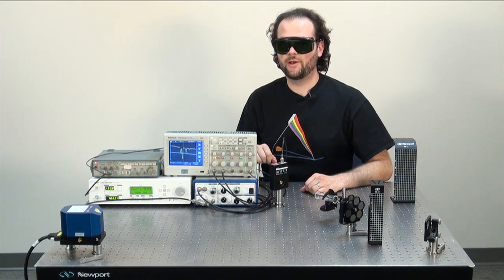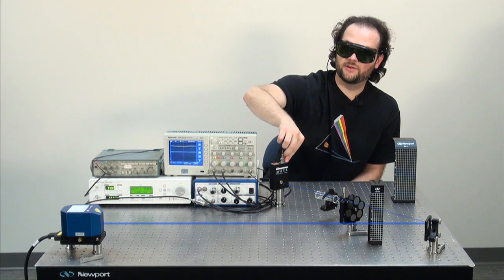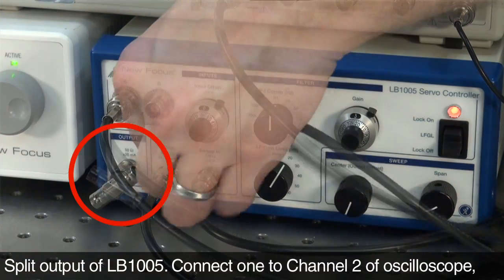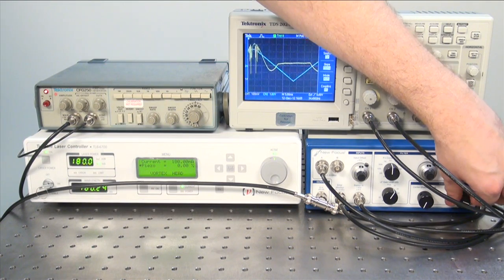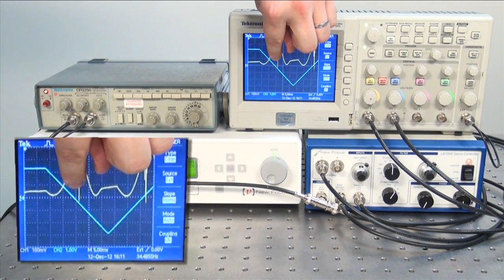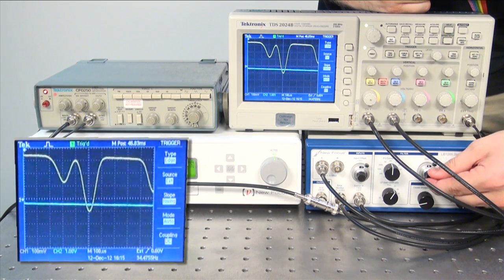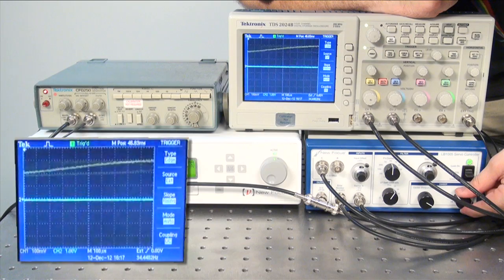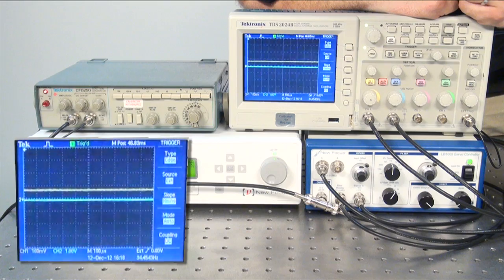Using LB1005 Lock Box to lock a Vortex Plus Laser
Learn how to use the LB1005 to lock a Vortex II to a rubidium absorption line in this tutorial.

About the LB1005:
With a bandwidth of 10 MHz, the Model LB1005 high-speed servo controller makes stabilizing the frequency or amplitude of lasers easy and intuitive. And, unlike competitive products currently available, the Model LB1005 servo controller is a one-box solution--no expensive external chassis required.